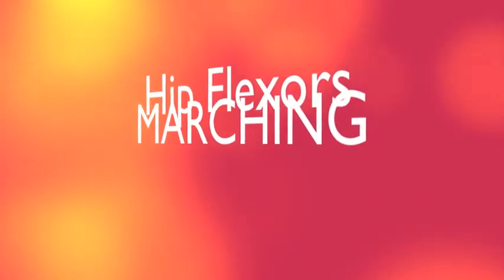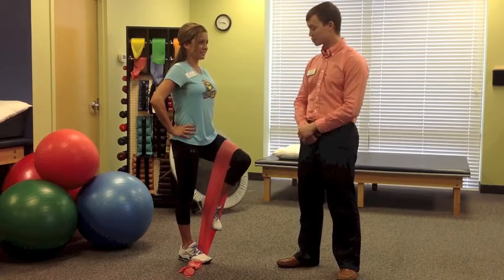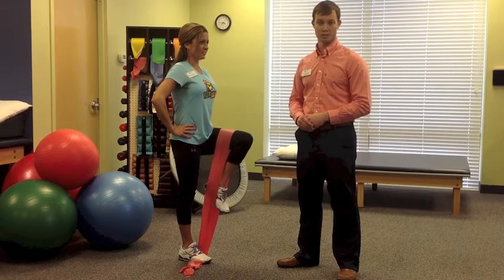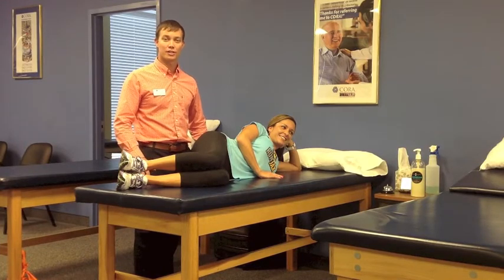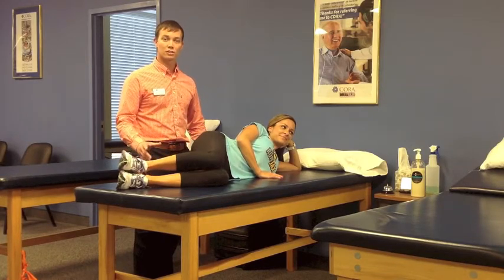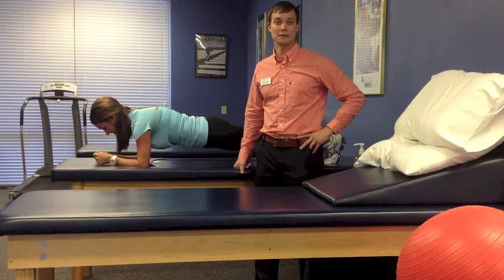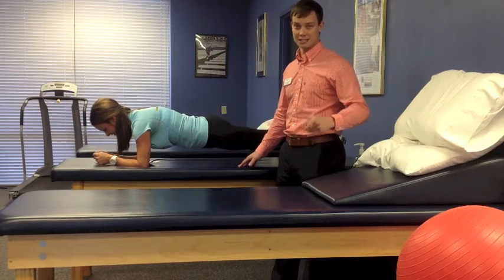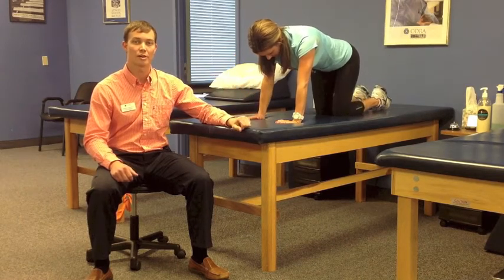Strength Training For Runners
This video addresses the importance of strength training for runners and demonstrates a few common areas to focus on and strengthen.